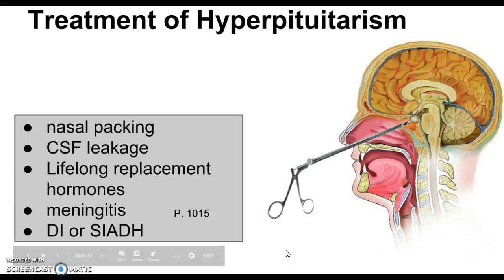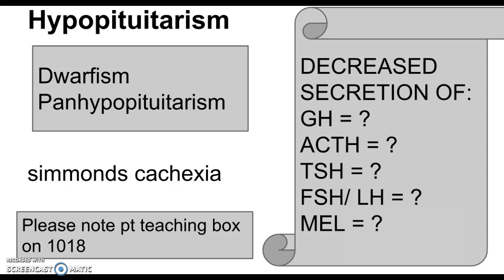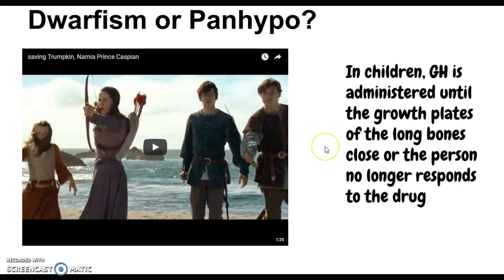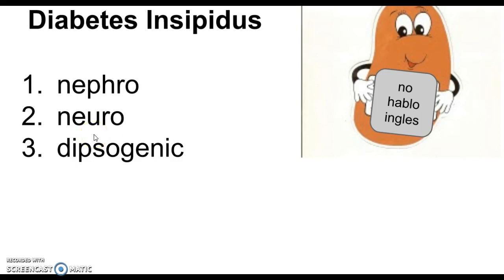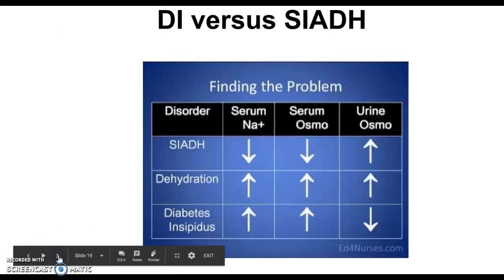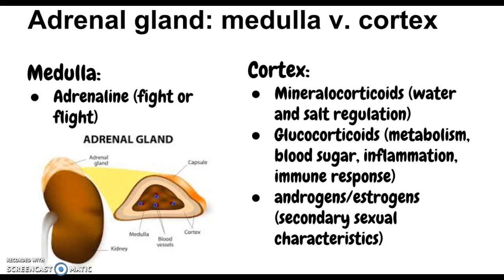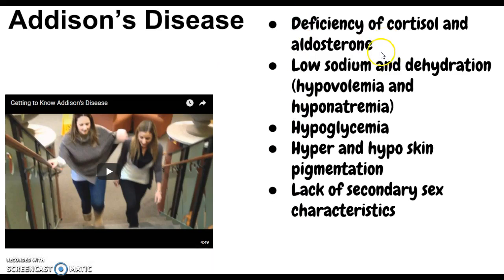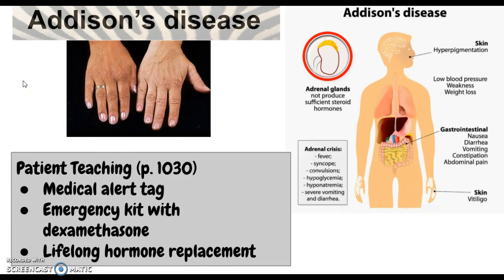Pituitary/Adrenal Disorders 2